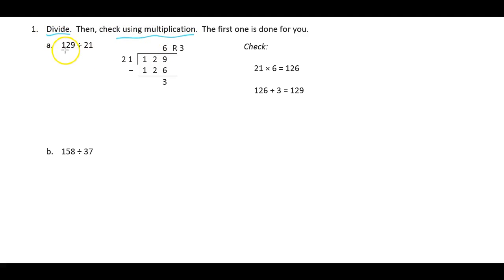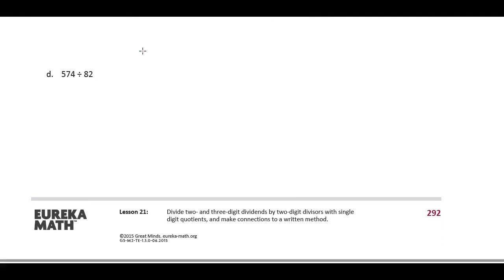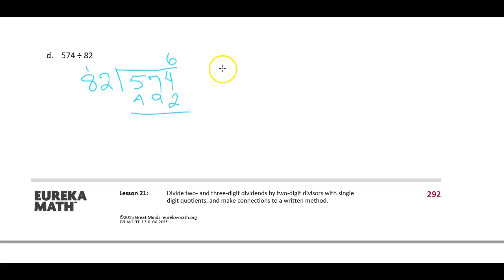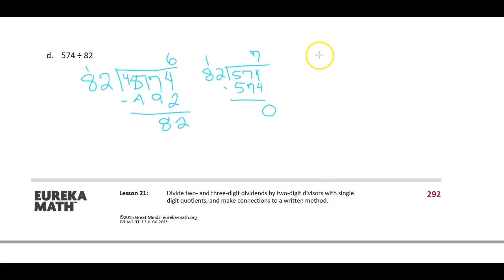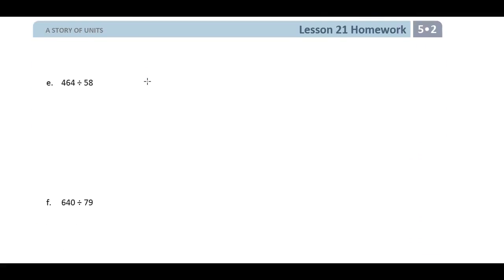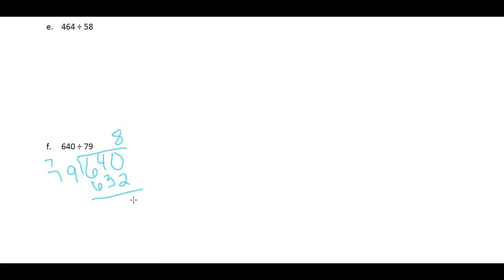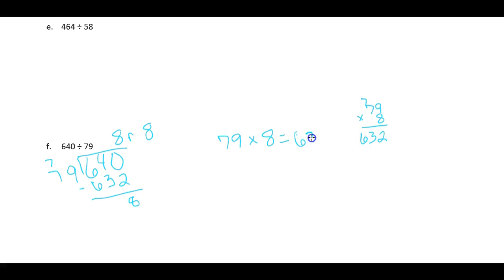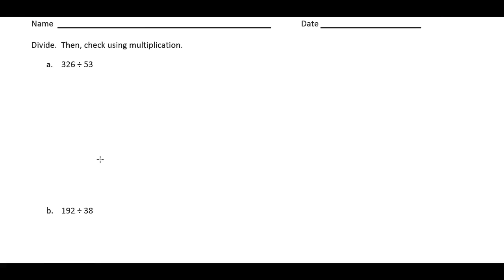Grade 5, Module 2, Lesson 21